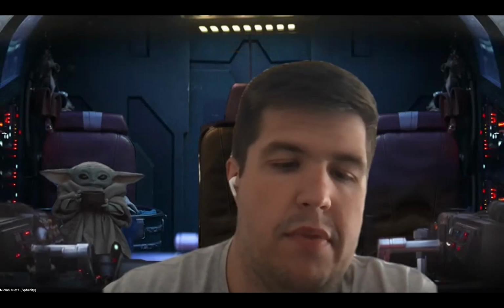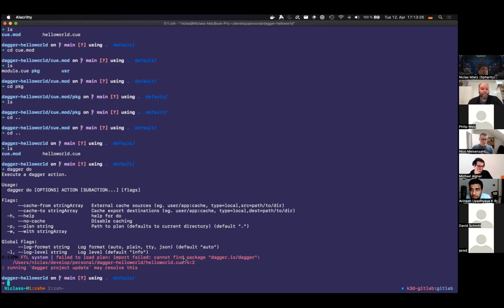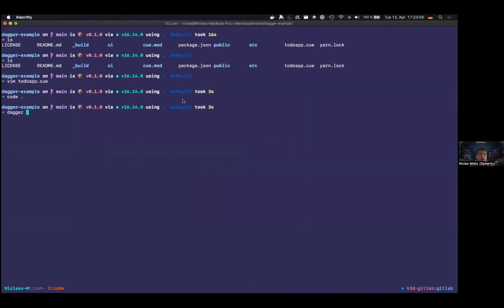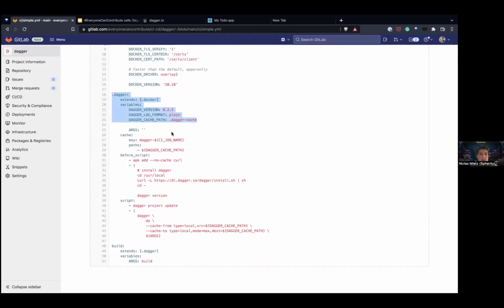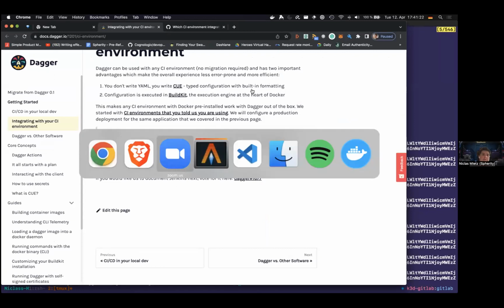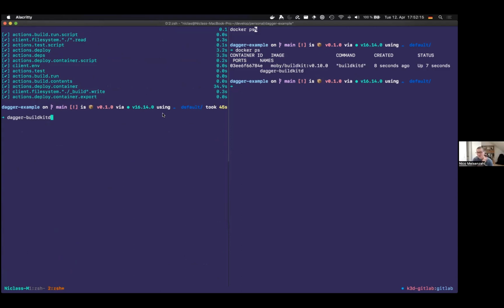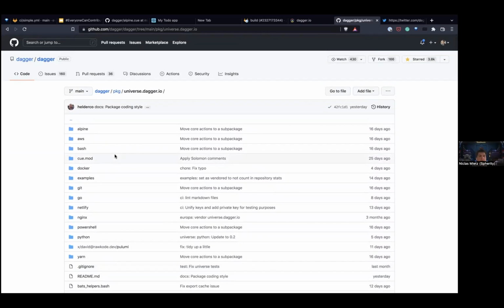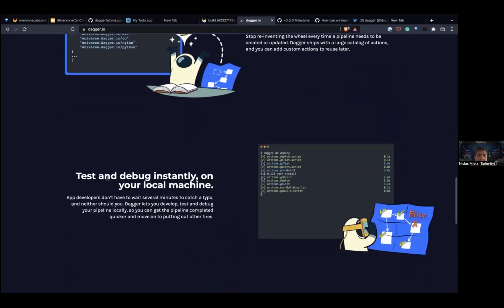50. EveryoneCanContribute cafe: First look together: Dagger